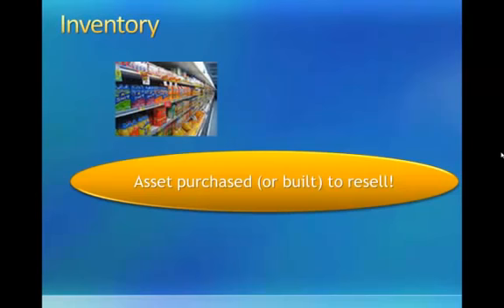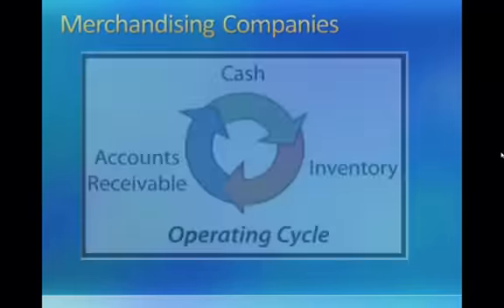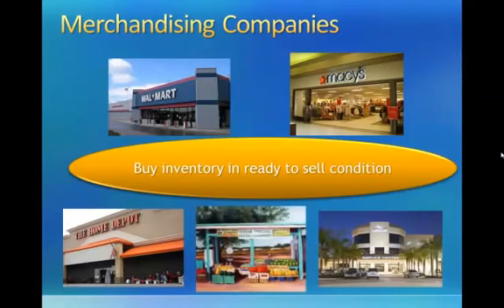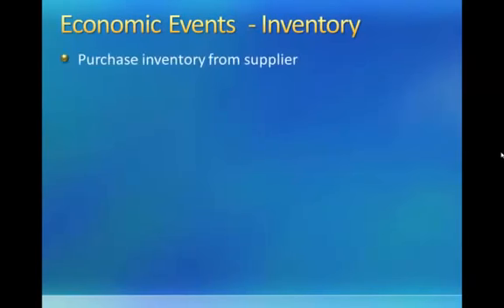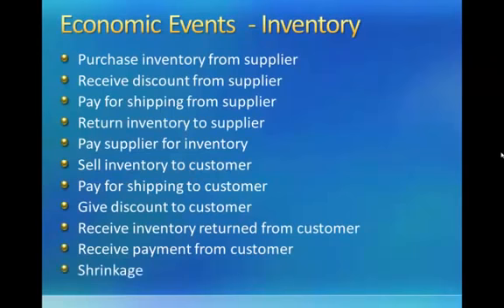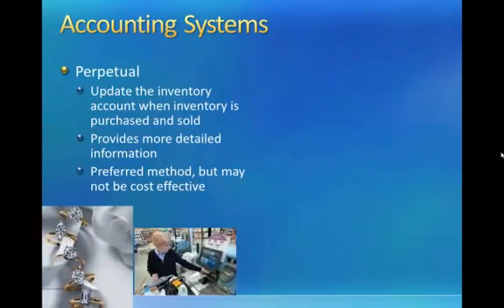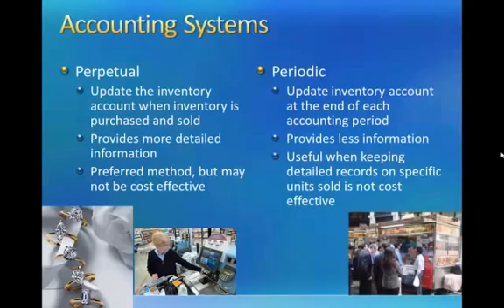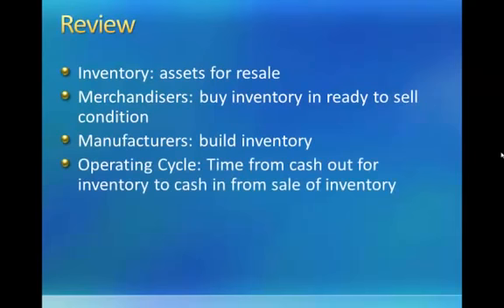6 1 Introduction to Inventory